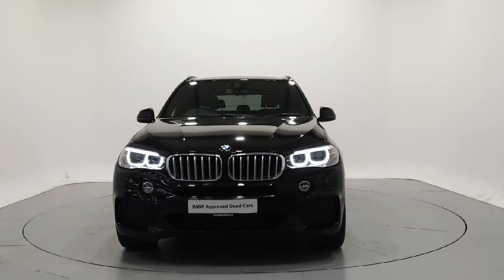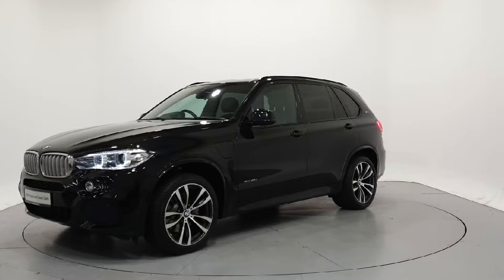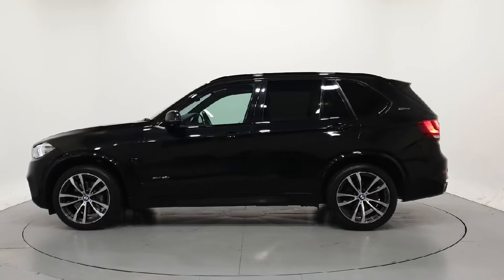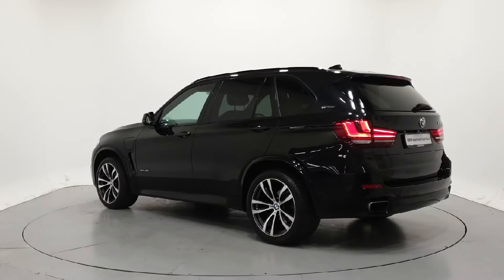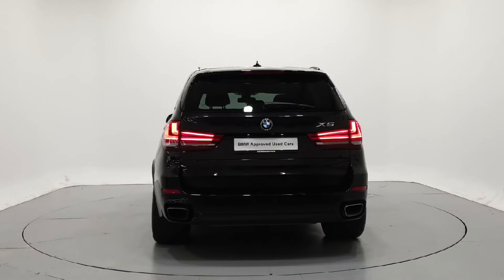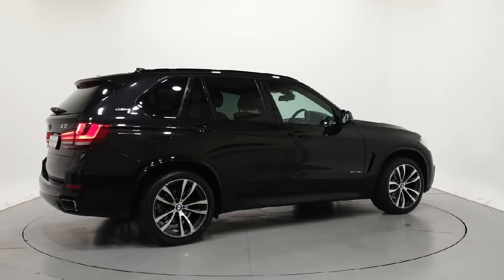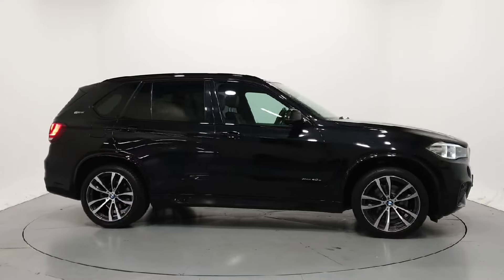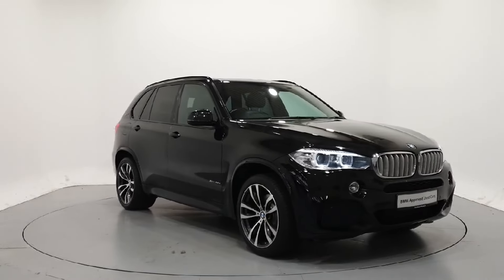181D48925 - 2018 BMW X5 X5 xDrive40e M Sport RefId: 387551